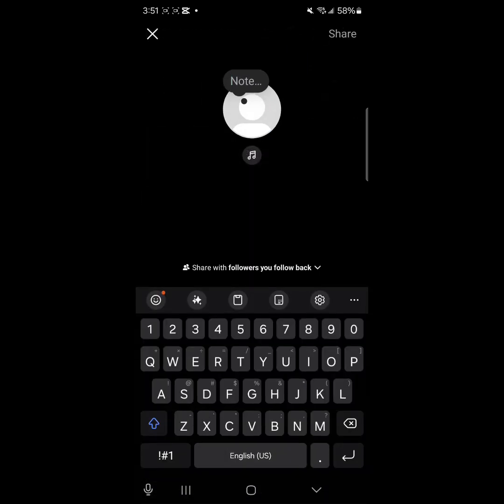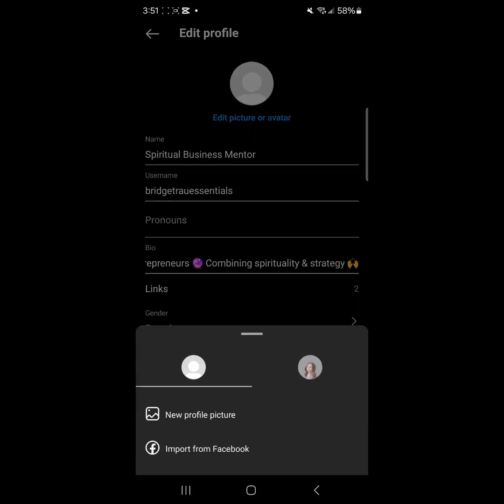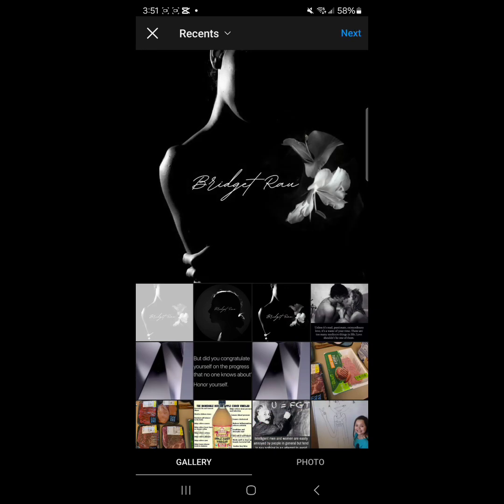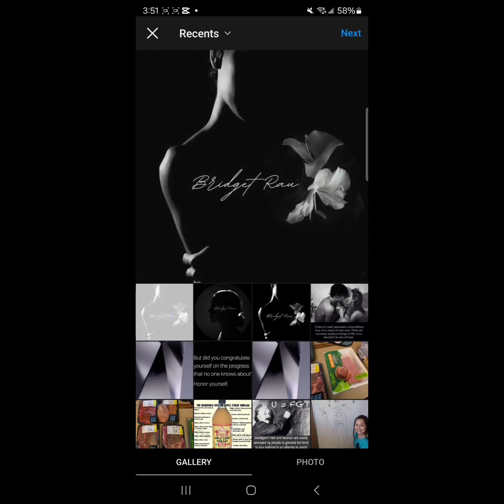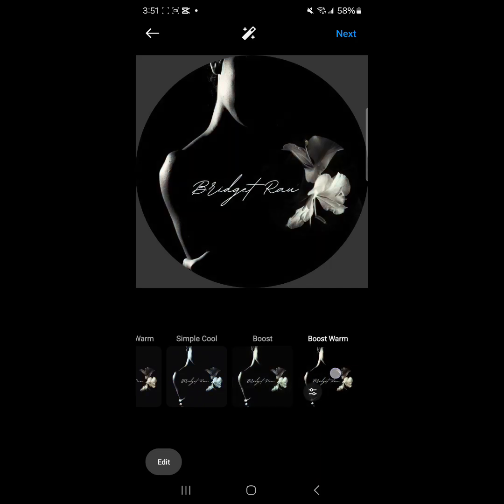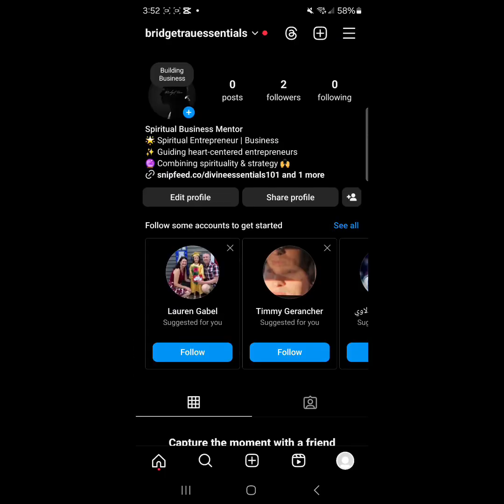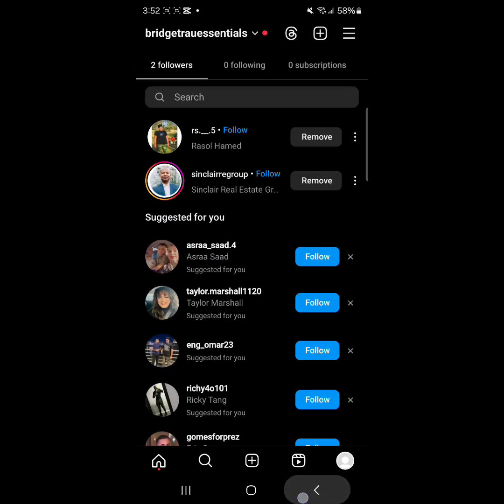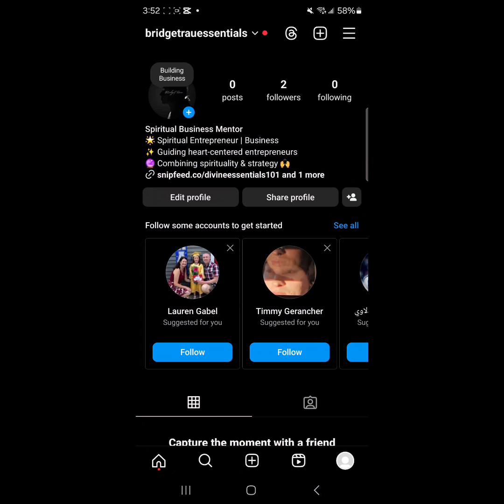📸 How To Start A New Instagram Account The Right Way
Are you ready to make a splash on Instagram?

 Whether you're a complete beginner or looking to revamp your social media strategy, this video is for you!

 Learn step-by-step how to set up a new Instagram account

🫴Extremely Grateful for all of your support and appreciate all your likes comments shares and subscribes!

This helps to help my business and channels reach more people and helps all of us come together and heal!

🌈Links to socials & services etc..

🔮Purchasing via my Etsy shop is another great energy exchange and ensures I can deliver more on my accounts and in my shop!

Etsy Shop ♡
crystals, candles, sprays, and downloads

🔮 Candles Section 🔮* New listings coming!

🔮 manifesting love, $$, protection ♡ for
Starseeds Lightworkers Empaths and Intuitives

💜Jupiter CBD Stress Relief!